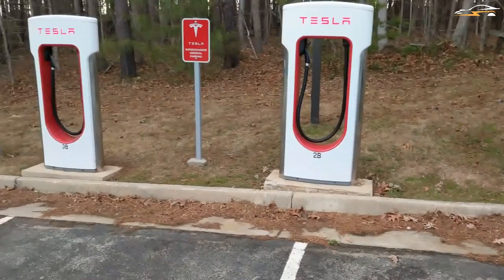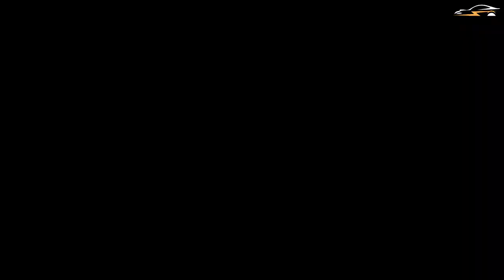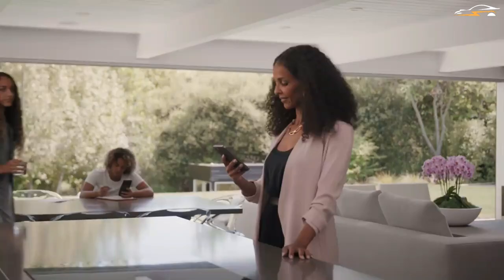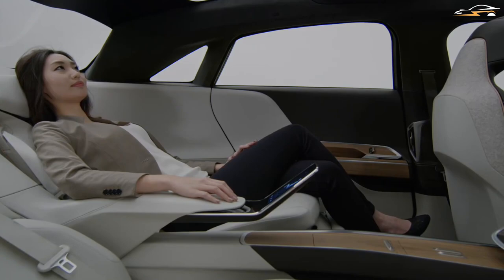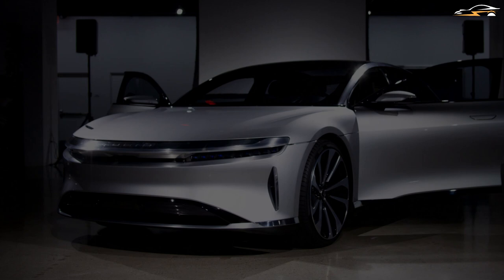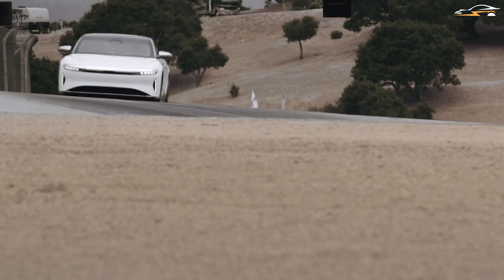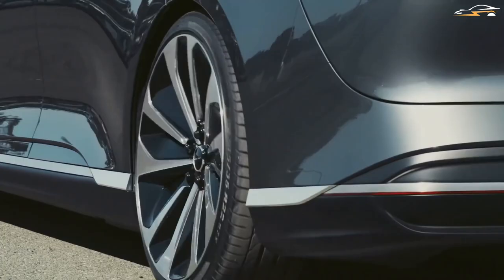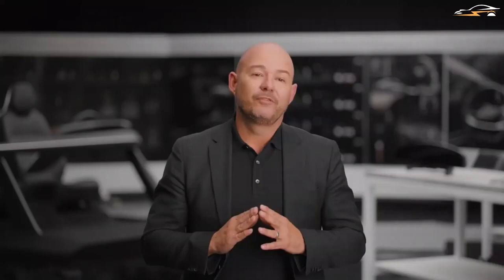Lucid Motors Application First Experiences Revealed!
Luicd, Lucid Air & Lucid UX

When it comes to entering and starting automobiles, the clumsy key fob that was formerly required might one day join the cassette player and other obsolete gadgets in automotive history books. Some major car parts companies claim to have invented keyless entry systems that are connected to cell phones and do not need a key or an electronic fob to use them. In spite of the fact that manufacturers have started offering smartphone apps that enable drivers to unlock or start their cars from a distance, they are still awkward, particularly when a new company launches a product. When Lucid began delivering its sedans last year, they also released an app that let users operate their Air Sedan from their phones. But how has the app's overall performance been? Is it good enough to serve as a replacement for a keyfob? And  Is it possible to make them even better?
💵 New to Trading? 💰 Check-out ✅